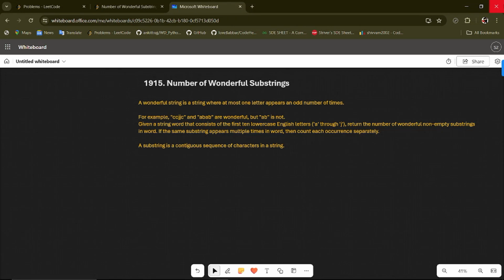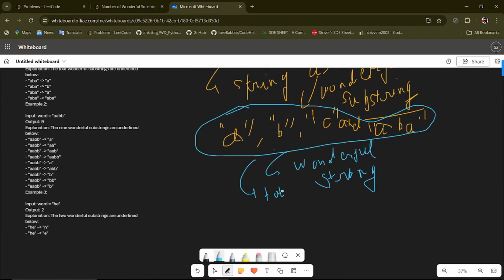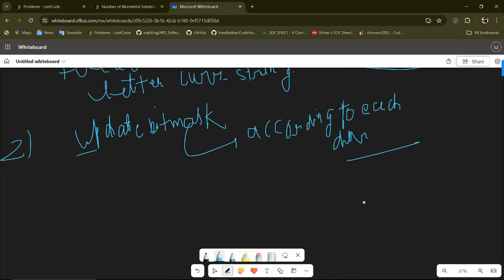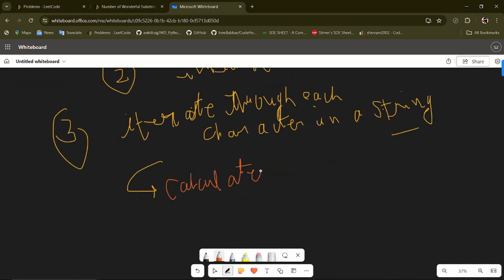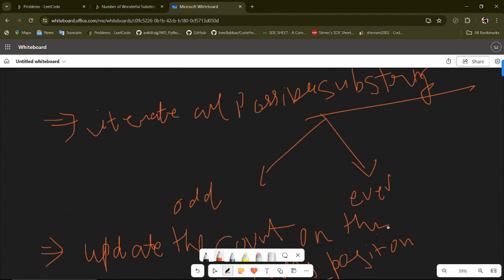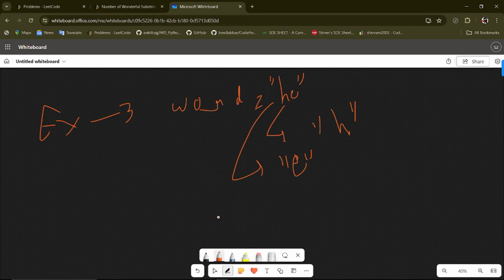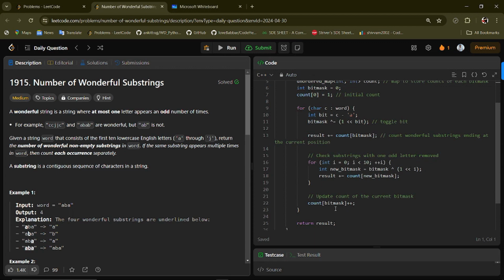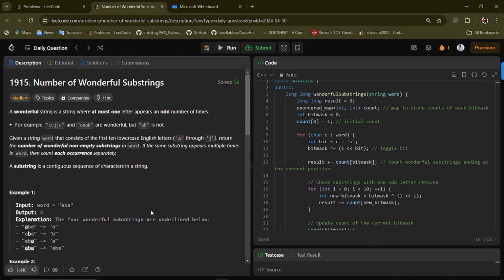LeetCode Problem 1915: Number of Wonderful Substrings | CodeRebel.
Join me on CodeRebel as we tackle LeetCode problem 1915, "Number of Wonderful Substrings".  I'm back to bring you another exciting coding challenge! In this video, we'll explore how to efficiently count the wonderful substrings within a given string using bit manipulation and a hashmap. Watch as I break down the problem-solving process step by step, providing visual examples to guide you through the solution.